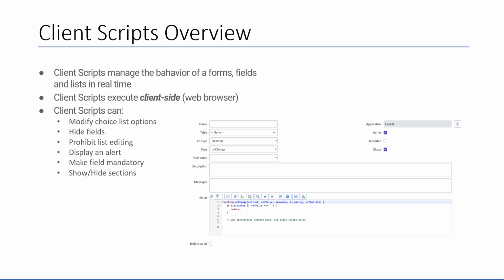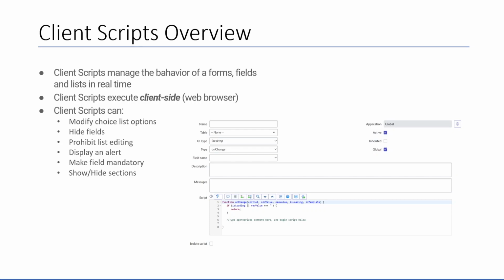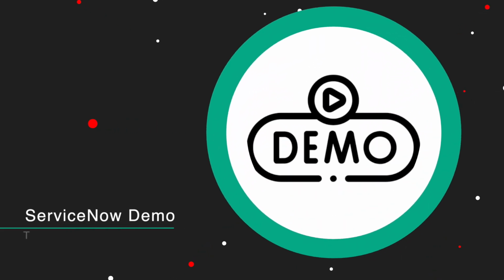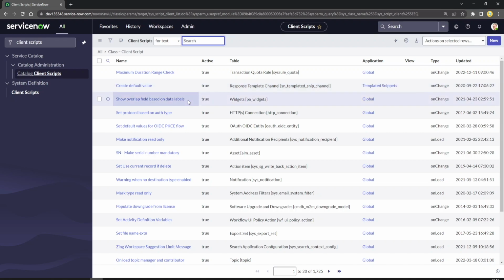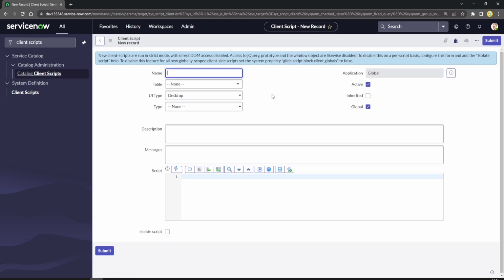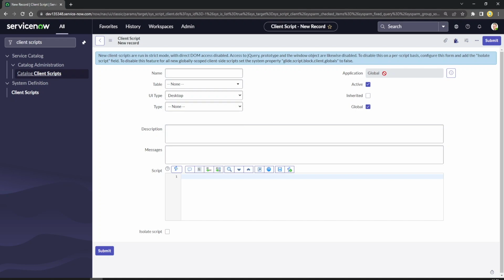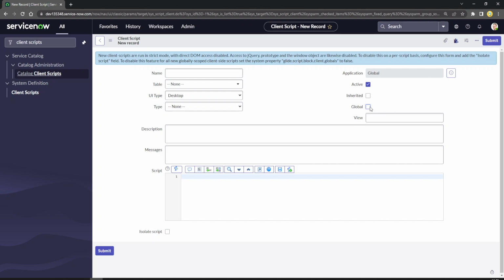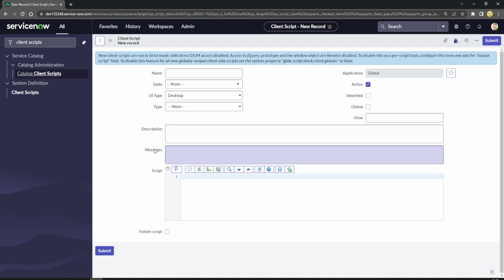Client Scripts Overview in ServiceNow